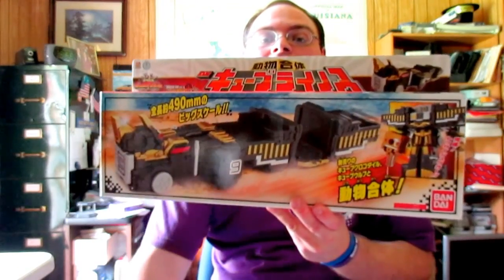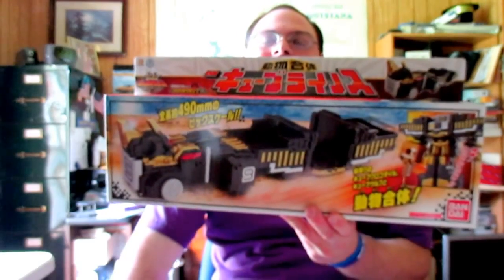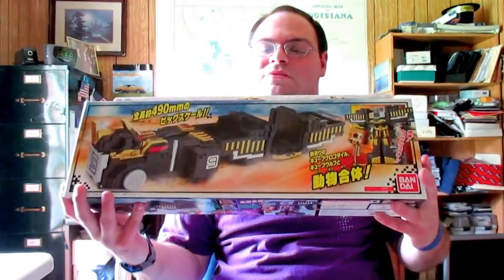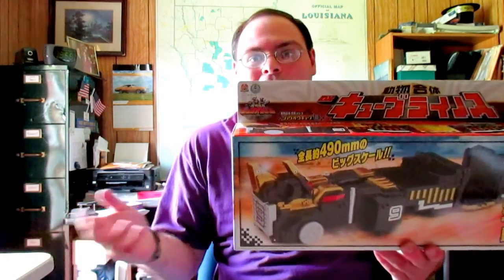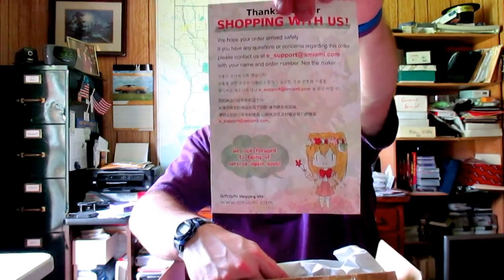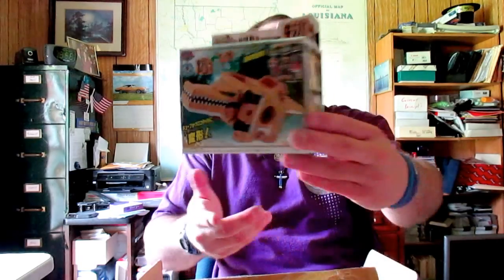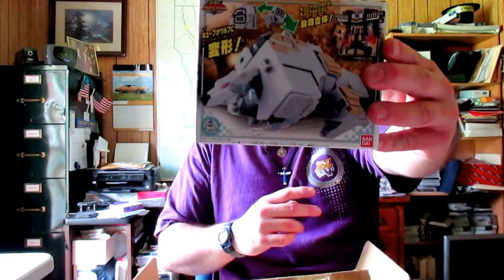V-Log: Has It Been 6 Years Already??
Hi Friends,

Time to update you guys on things so enjoy the New Items!

-Eugene